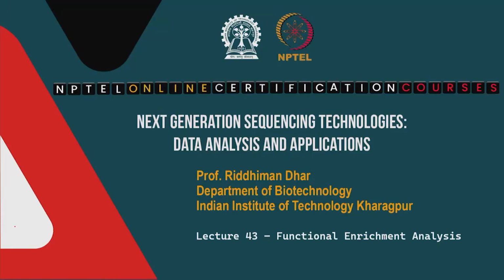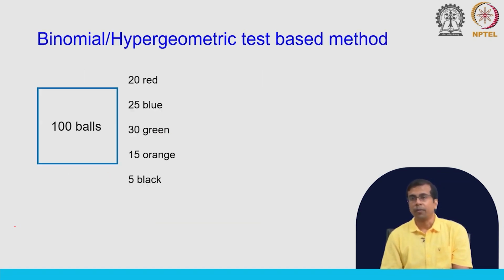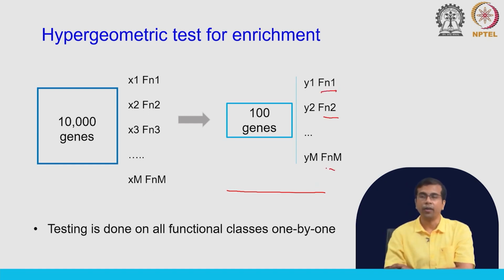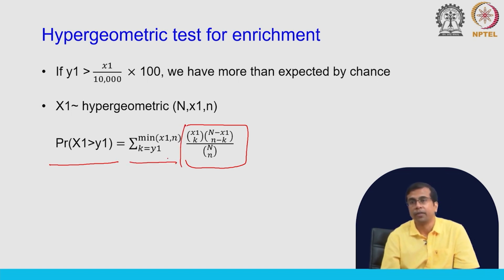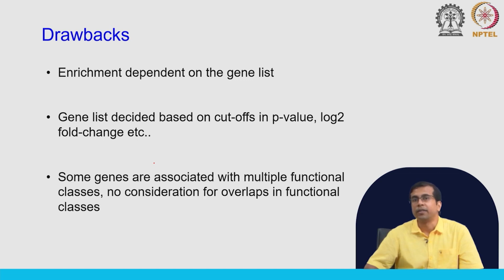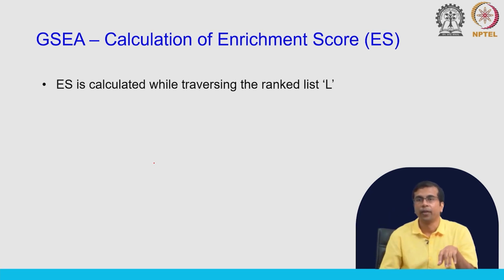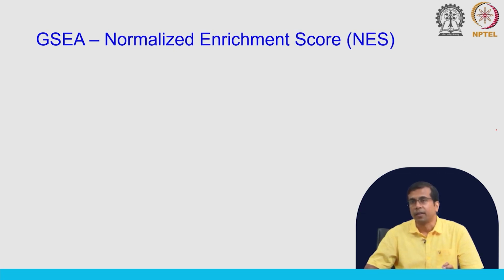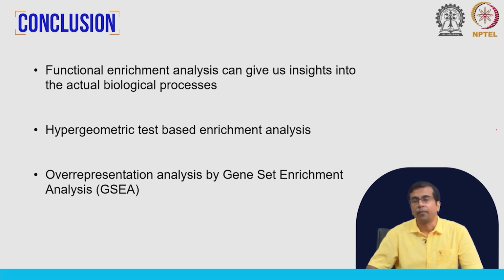Lecture 43 : Functional Enrichment Analysis